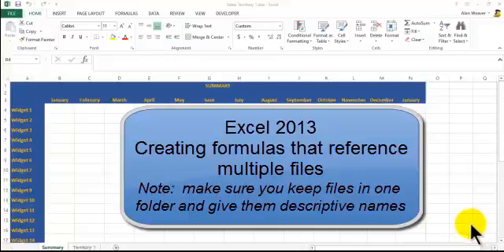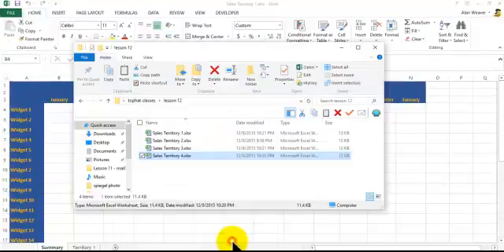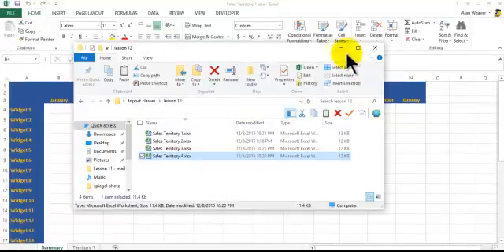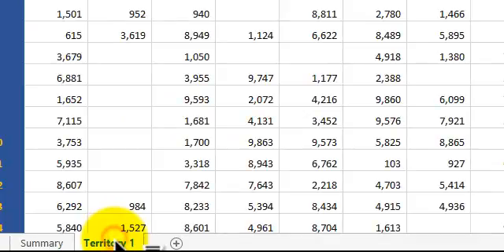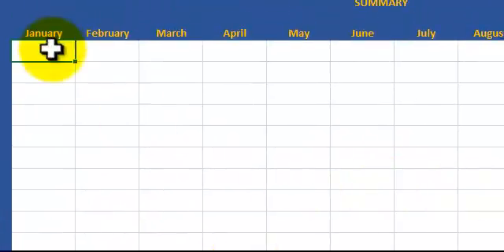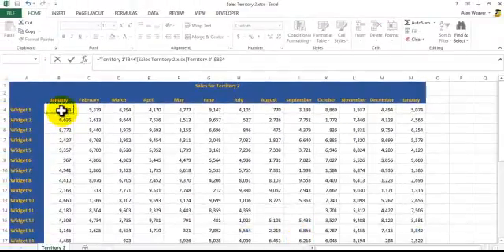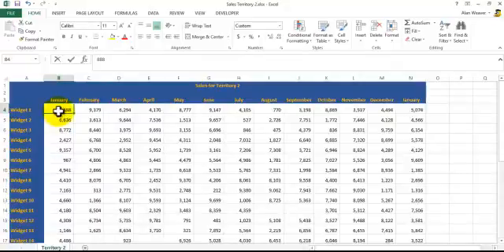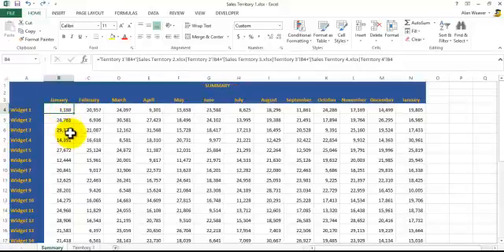Excel - creating formulas from multiple files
This example has you working with four worksheets - creating totals for the four quarters for a business.  A few shortcuts are included so that you can copy the formulas quickly.